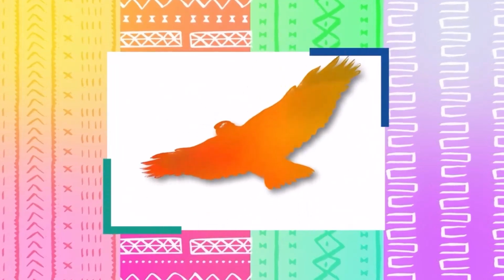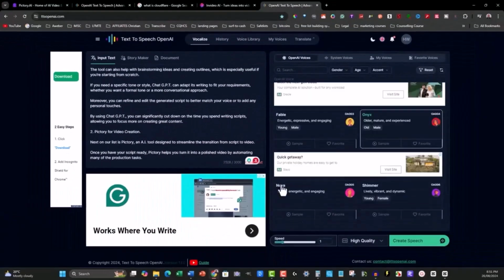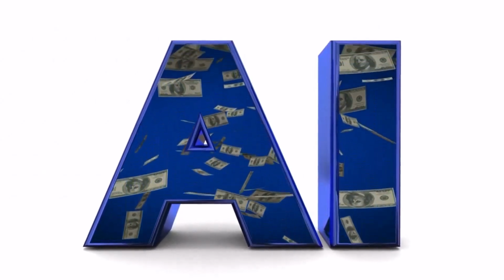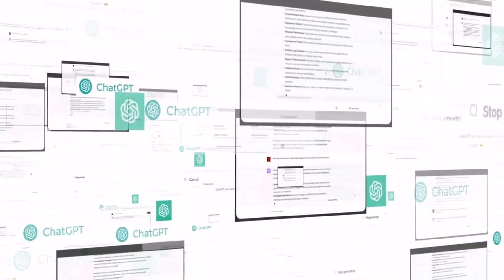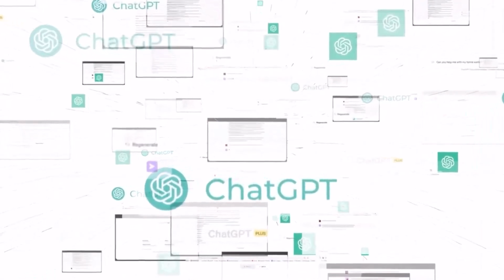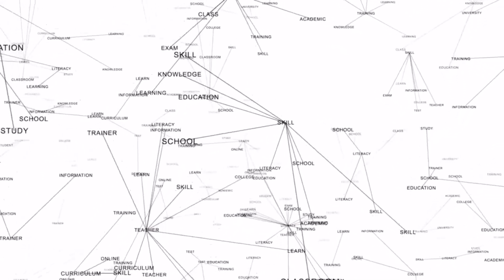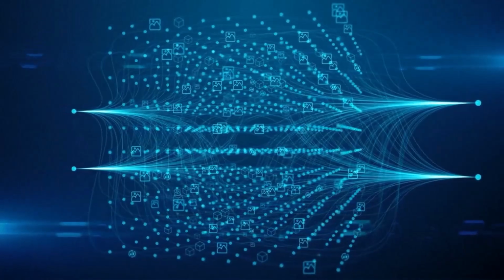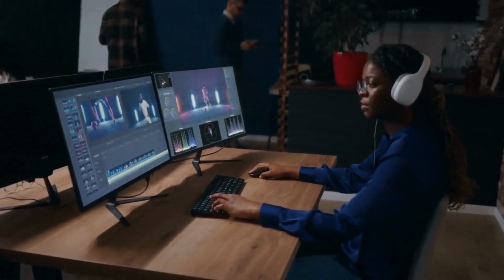Secret AI Tool Makes YouTubers $200 A Day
In this video we are discussing Secret AI Tool Makes YouTubers $200 A Day

This video was created using Pictory and Steve AI and TTS Open AI

Hey if you got some value out of this video, why not consider buying